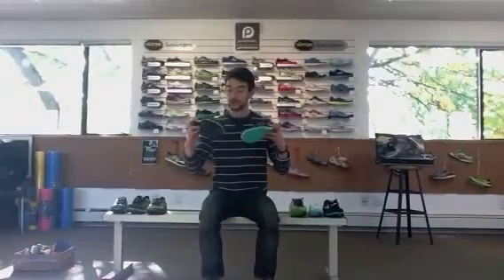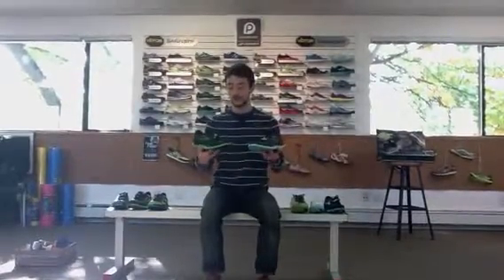Brooks Pure Part 4: Pure Grit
Tim from The Natural Runner talking about the latest Brooks line, The Pure Project (Part 4 of 4)